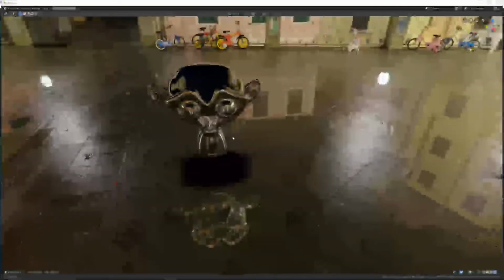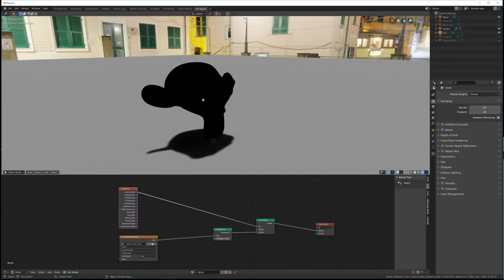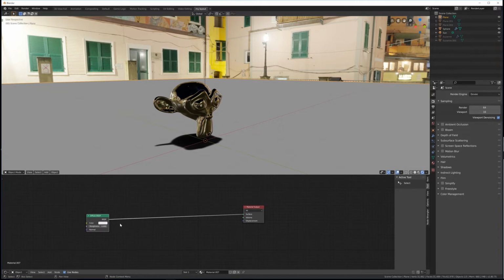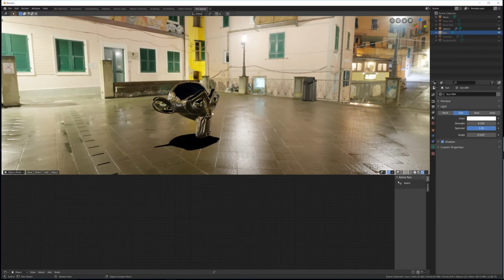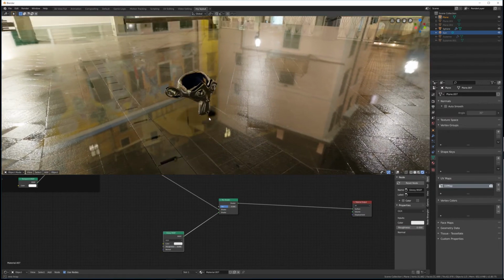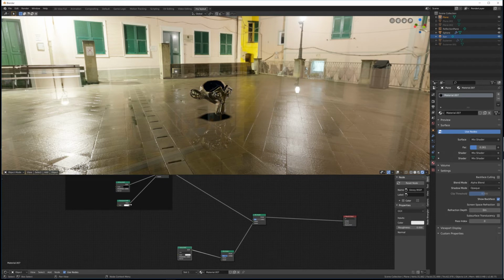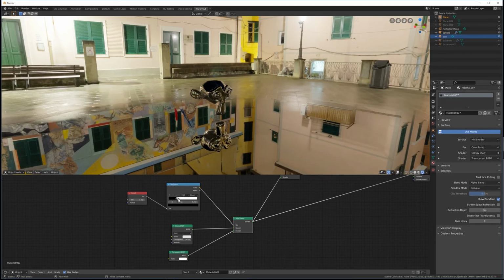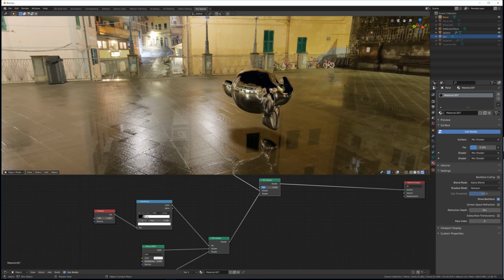EEVEE shadow catcher with reflections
UPDATE:  This video is quite old now, it will still work, but for even better results and the ability to render out with an alpha, you can grab a much more advanced version from my website at:

Regarding the method shown in this video I did forgot to mention how to control the transparency of the shadow.  To do this, on the colour ramp that's connected to the shader to rgb node, change the left colour from black to a gray.